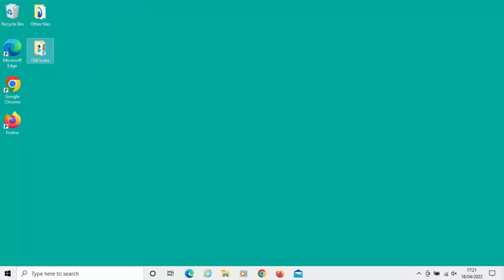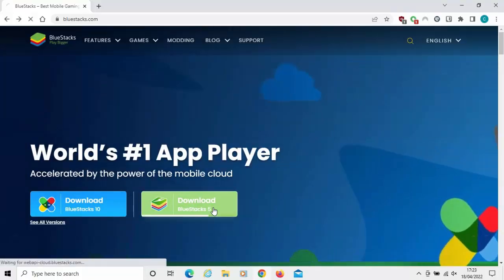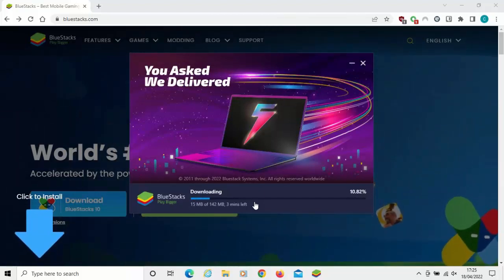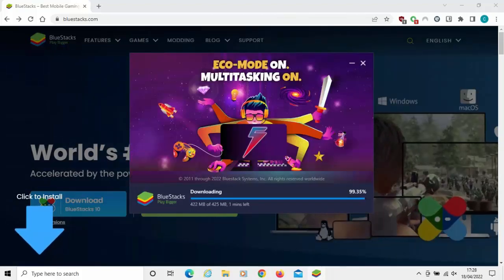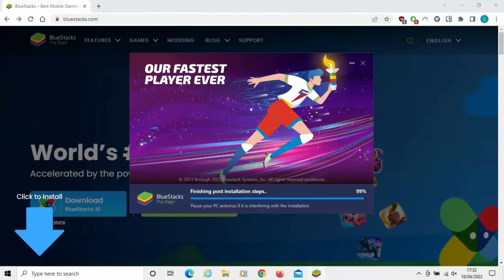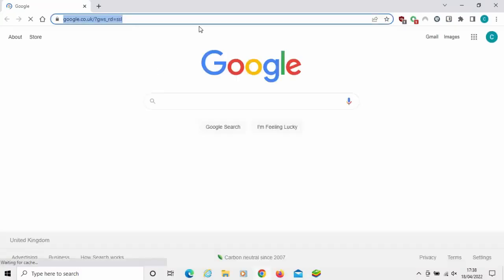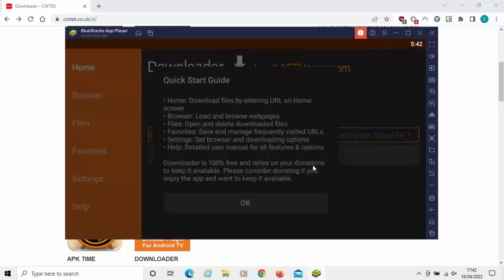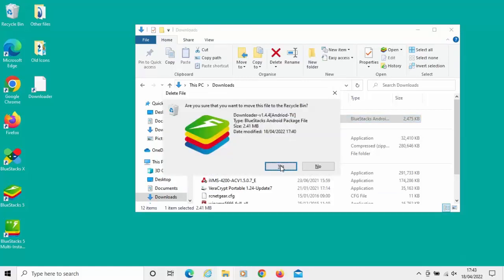How To Run Firestick Apps in Windows